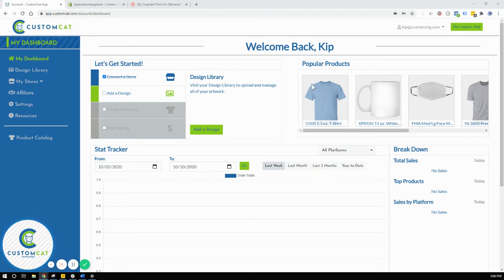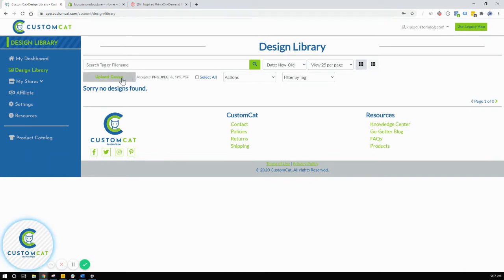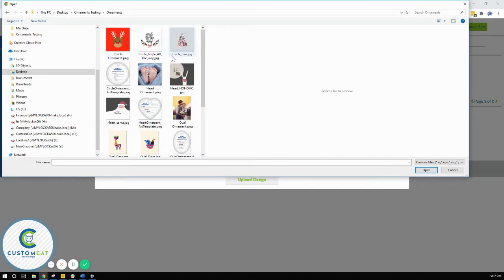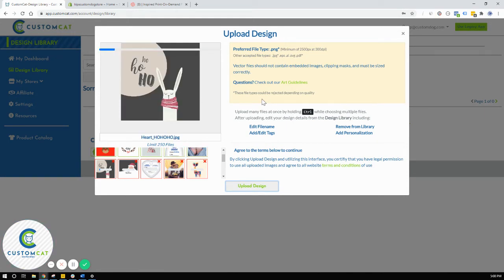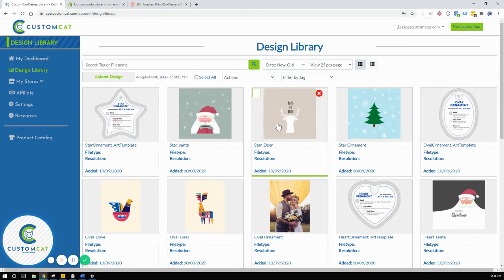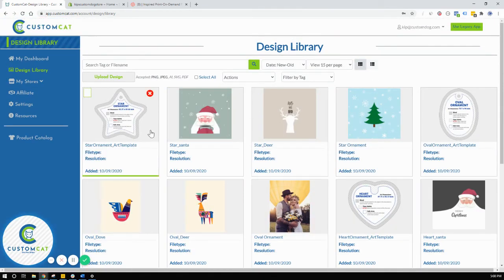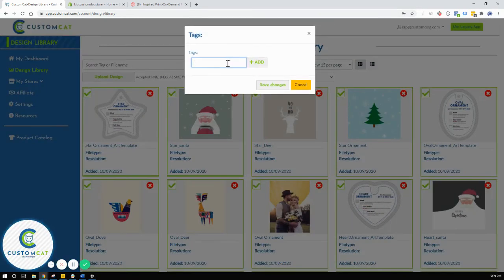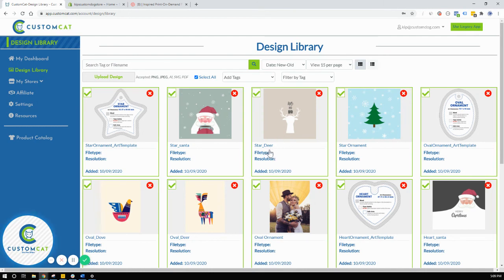(Fast!) CC App Tutorial #2: Using the Design Library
In Tutorial #2, Alex will guide you through the CustomCat Design Library.

The (Fast!) CC App Tutorials are the first iteration of new app tutorials for the CustomCat app. We created this quickly in order to provide essential information & assistance, however we will be creating a more polished tutorial series in the near future.

About CustomCat:

We are a print-on-demand fulfillment service made for entrepreneurs & individuals alike -- creating & shipping customized products on your behalf. Whether you’re starting a business, sending a custom gift to a friend, or creating your own unique wardrobe, CustomCat gives you the tools you need to bring everyday objects to life.

Within the CustomCat app, you can apply your custom designs to hundreds of unique products via direct-to-garment printing, sublimation printing, & embroidery. Once your products look exactly the way you envisioned, you can order them directly or export them to your online store through our direct integrations with the biggest names in ecommerce hosting. Whether you use Shopify, WooCommerce, BigCommerce, Etsy, or an API, we make it easy to sell your designs online.

Our state of the art production facility is located in Detroit’s oldest neighborhood & powered by a passionate & creative production team. We work 24 hours each day to produce & ship your unique designs as quickly as possible. We ship 99% of orders within 3 business days & partner with UPS to ensure your packages make it to your recipients quickly & safely. Your products are white-label shipped with customizable return addresses -- we want your customers to be thinking of you when their packages arrive.

At CustomCat, our mission is to connect people with technology, products, & knowledge that empowers entrepreneurship in today's world. We believe that anyone should be able to create their own path in life by working toward their dreams & seizing opportunities as they arise. Our goal is to provide passionate individuals with the tools to succeed in today’s rapidly changing global economy.

Ready to Earn Your Stripes?